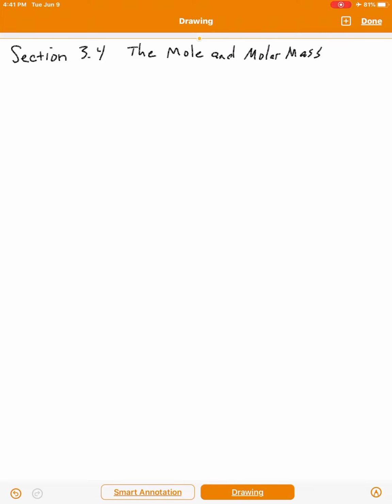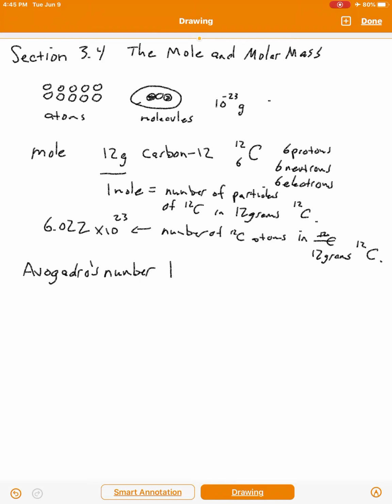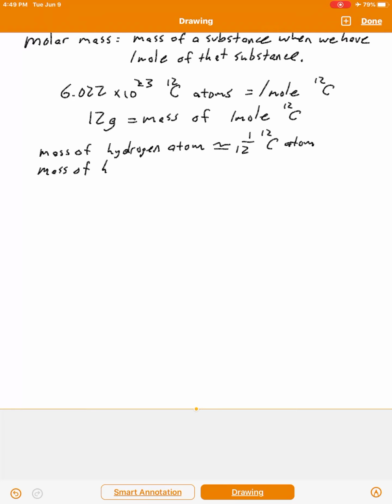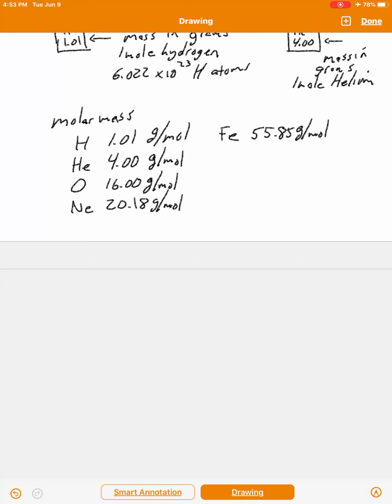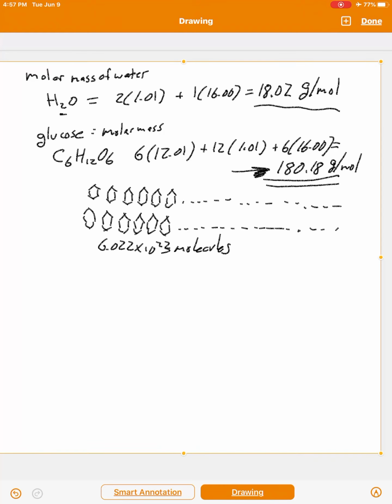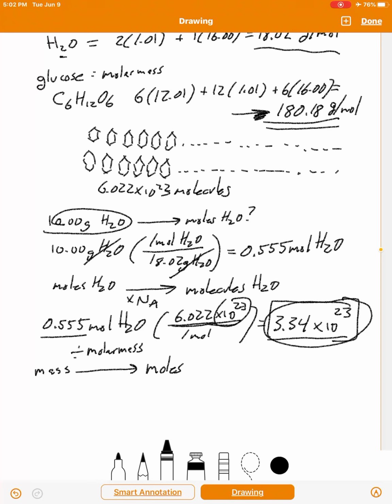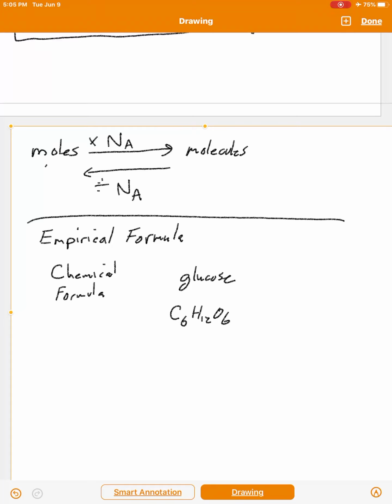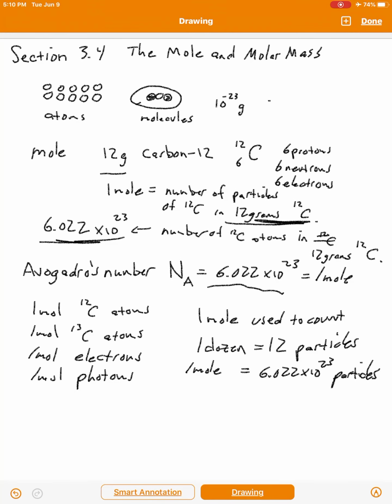eBook Section 3.4 Lecture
The mole, molar mass, percent composition by mass.